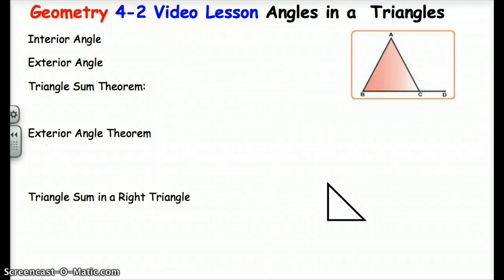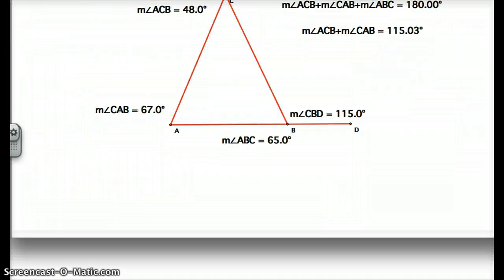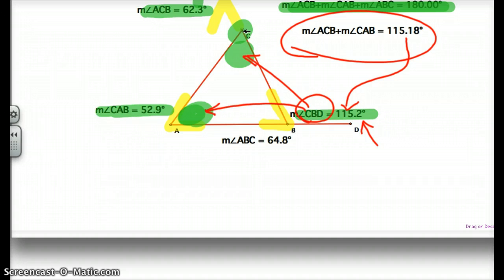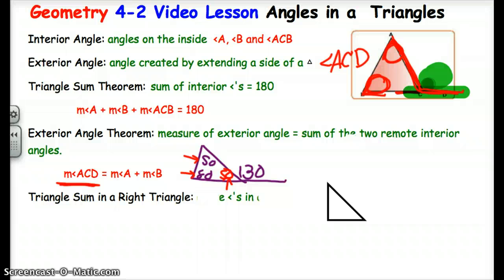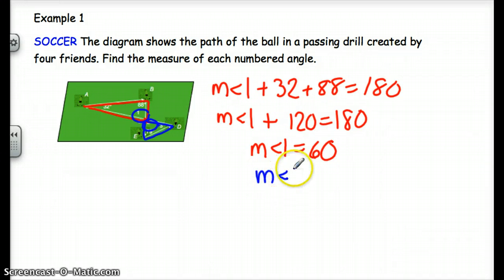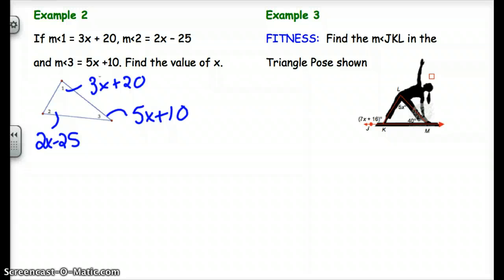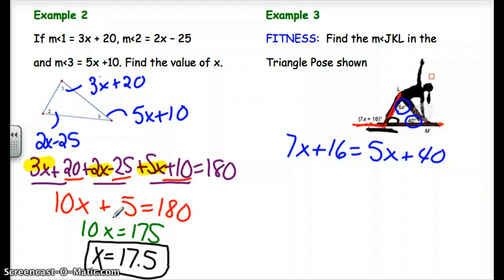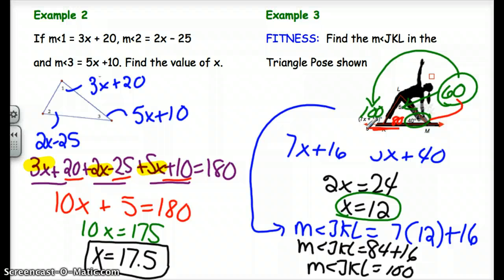Mrs. Hefty 4-2 Video Lesson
In this lesson Mrs. Hefty teaches section 4-2 which cover angles in triangles including exterior angle sum theorem and triangle sum theorem.